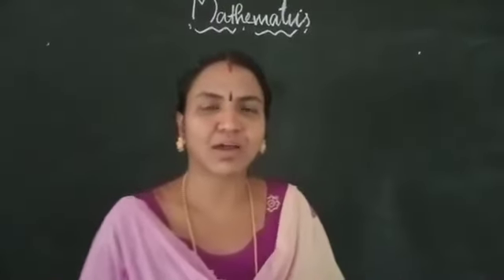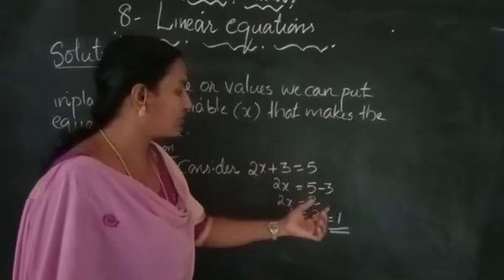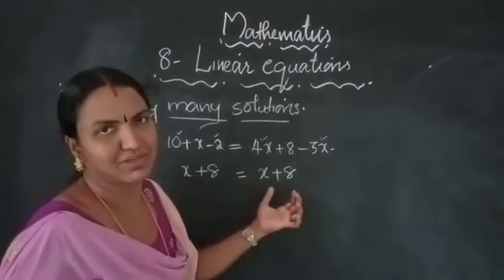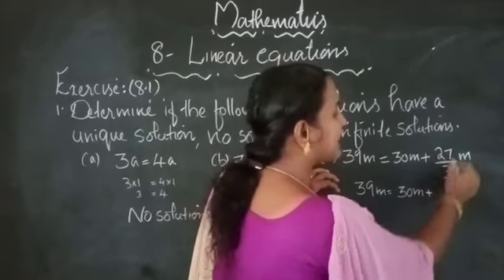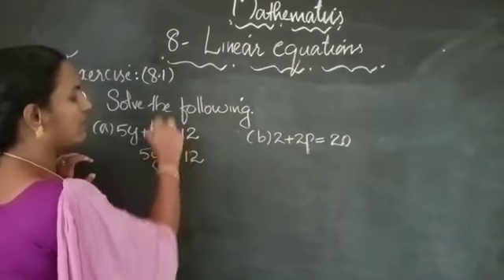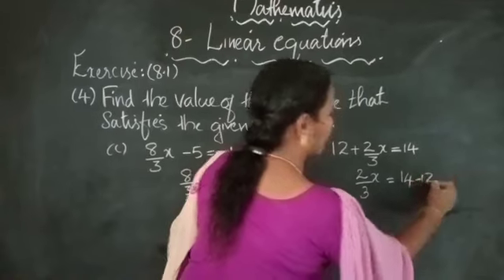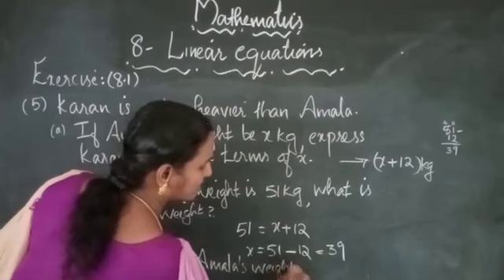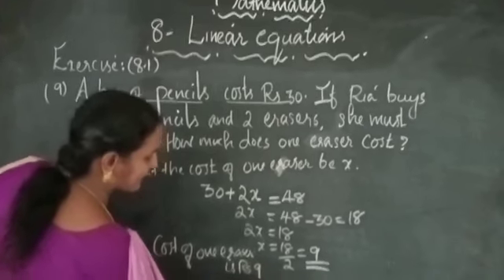Macmillan CPA Class:8 Chapter:8 Linear equations